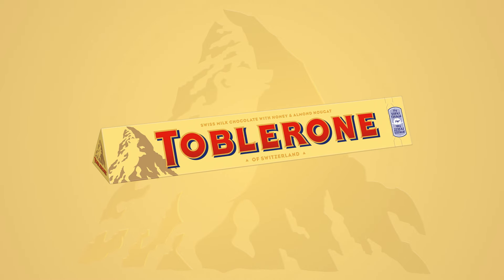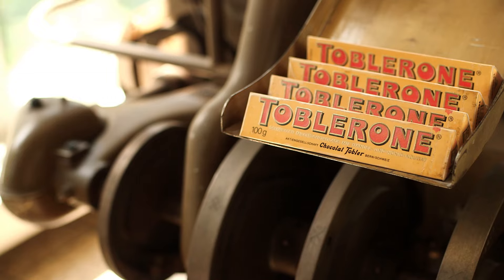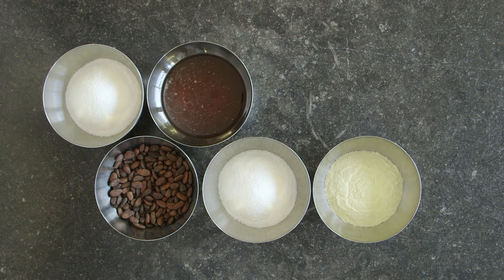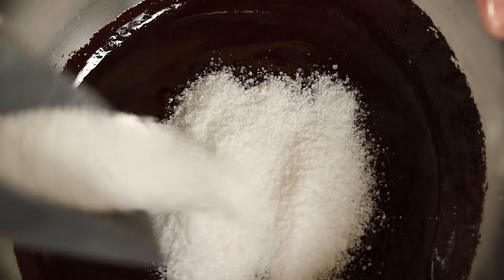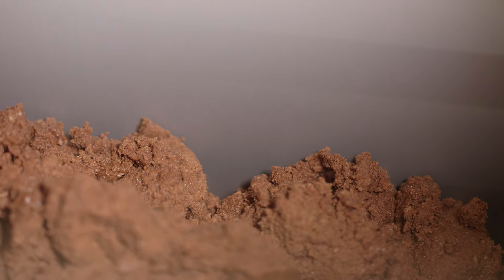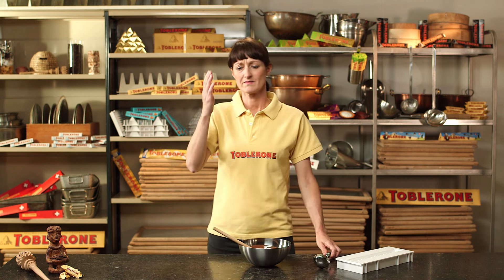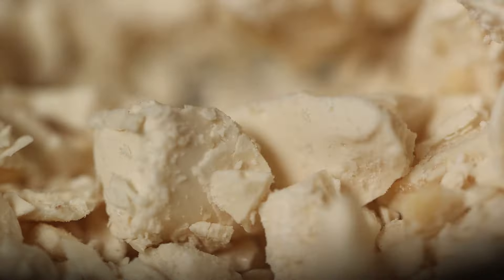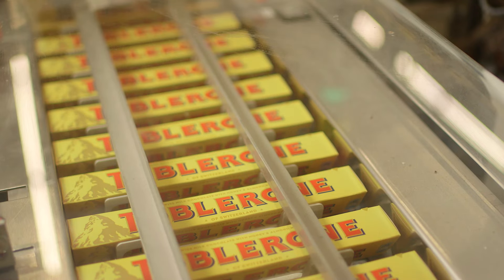All About Toblerone - History & How It's Made (Global)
In this video, Anna, a trained chocolatier, shows you how the Toblerone chocolate bar is made in our factory in Bern, Switzerland. Watch and find out more about the history of our iconic Toblerone brand!